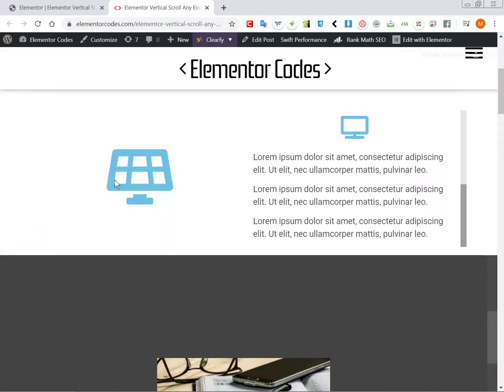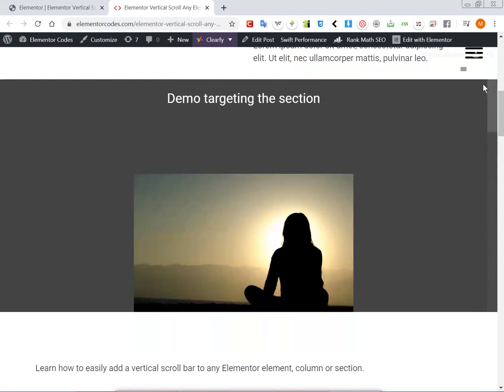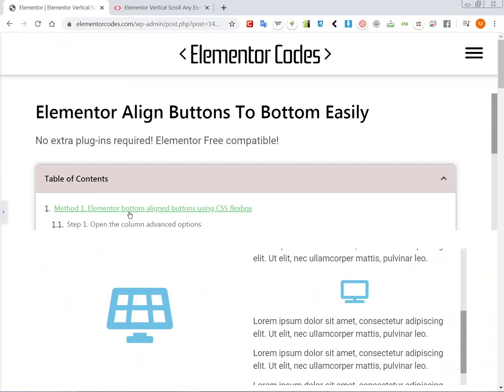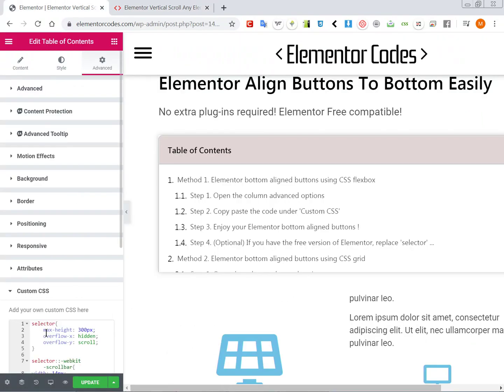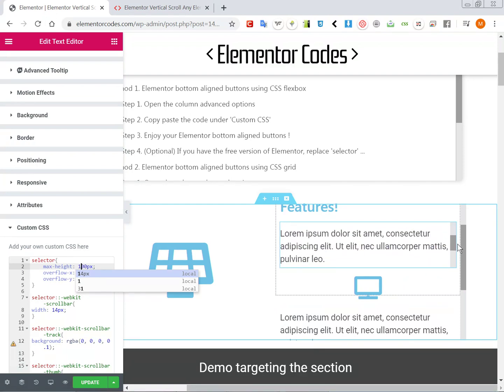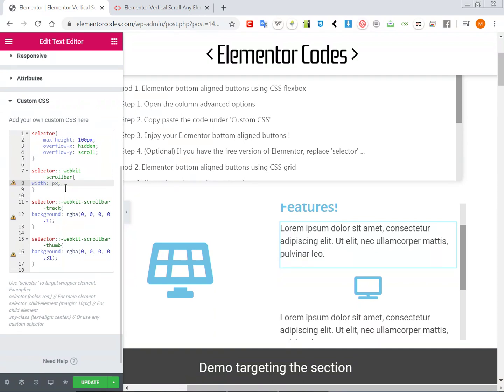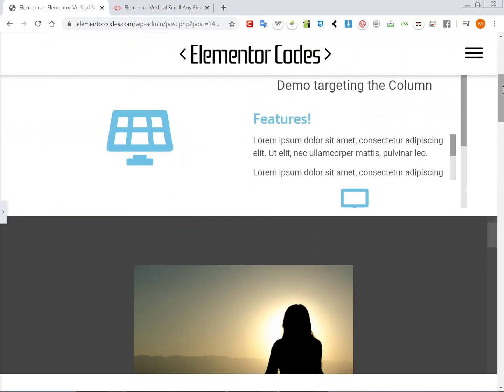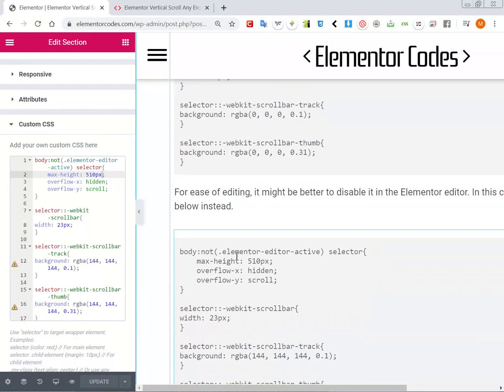Super Easy Elementor Scrolling Text Box & Any Element or Section!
Learn how to easily add a vertical scroll bar to an Elementor Text element, or to any other element, column or section!